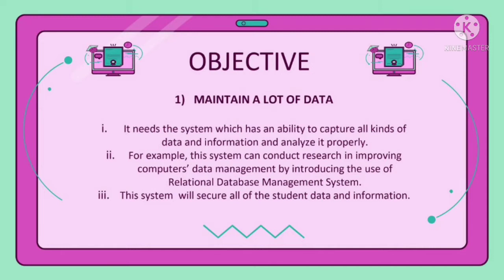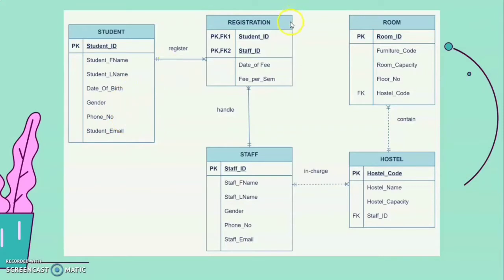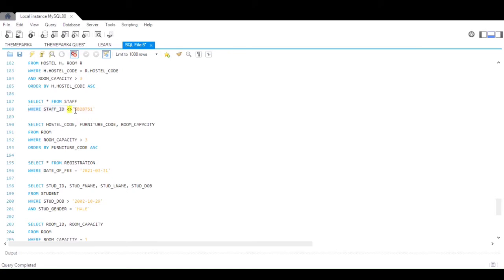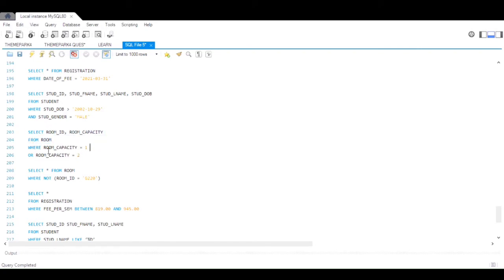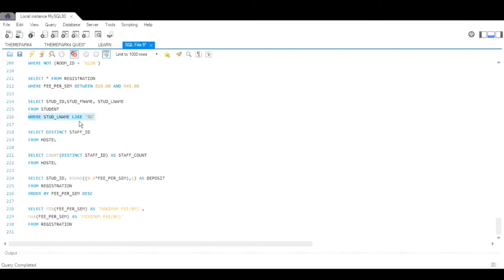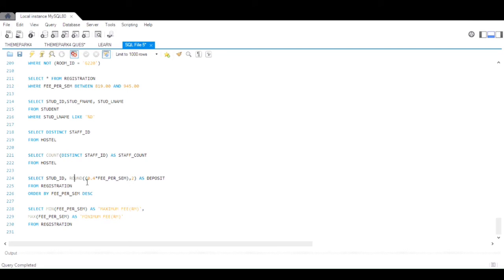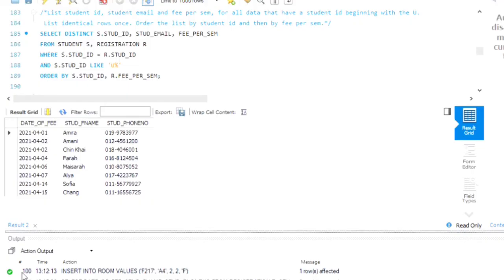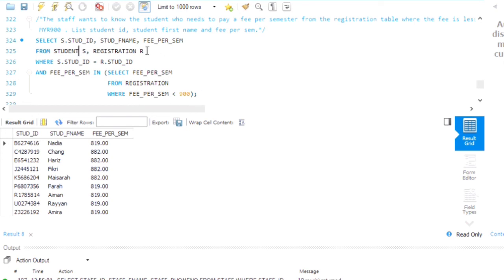ITS 232- STUDENT HOSTEL REGISTRATION SYSTEM